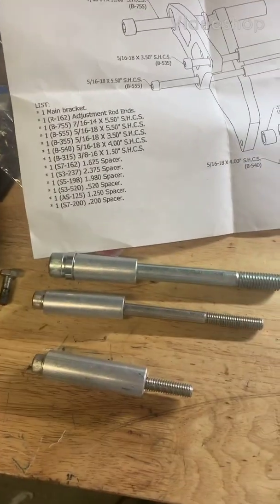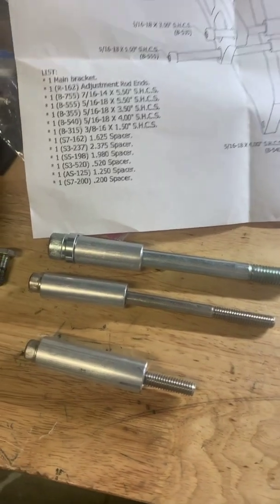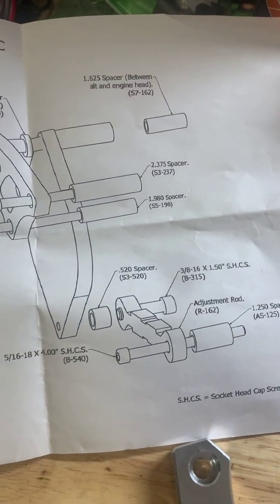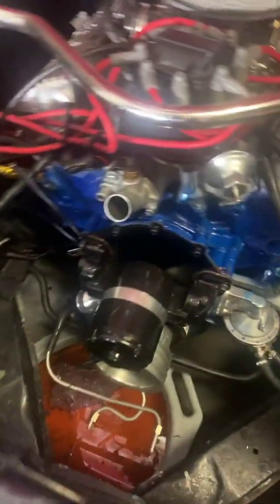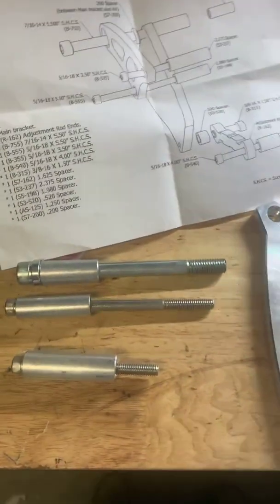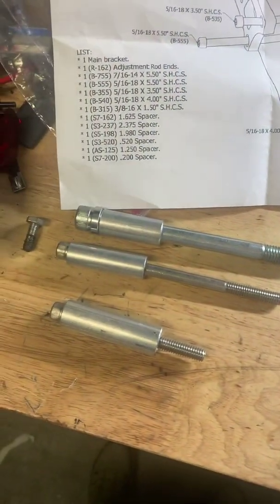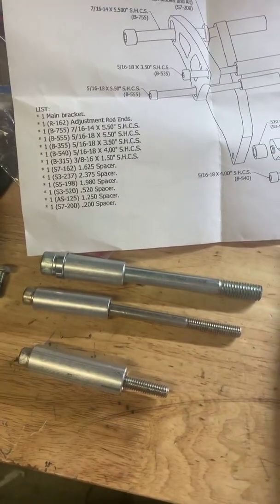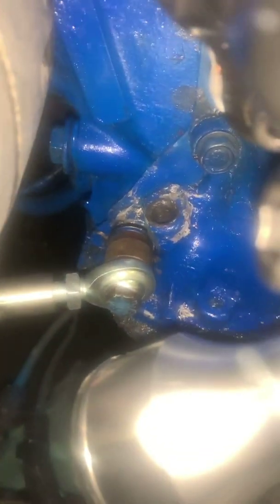░▒▓█ 𝐅𝐀𝐍 𝐁𝐄𝐋𝐓 𝐑𝐎𝐔𝐓𝐈𝐍𝐆 𝐂𝐇𝐀𝐍𝐆𝐄 𝐖𝐈𝐓𝐇, 𝐄𝐋𝐄𝐂𝐓𝐑𝐈𝐂 𝐖𝐀𝐓𝐄𝐑 𝐏𝐔𝐌𝐏, 𝐀𝐅𝐓𝐄𝐑𝐌𝐀𝐑𝐊𝐄𝐓 𝐁𝐑𝐀𝐂𝐊𝐄𝐓! █▓▒░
Installing an alternator when the water pump has been replaced with an electric one.